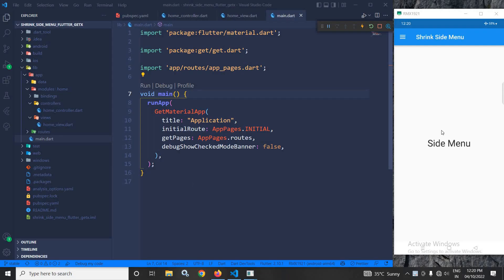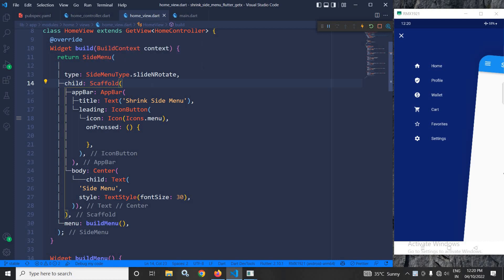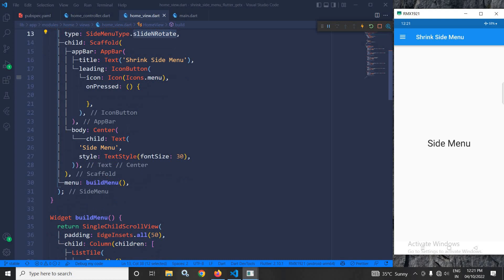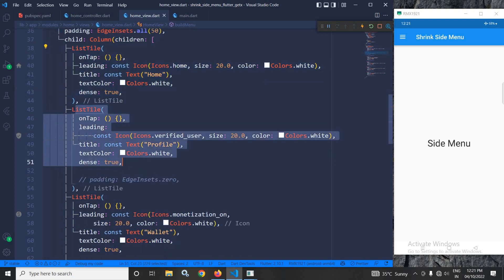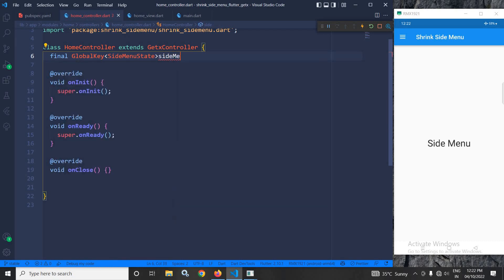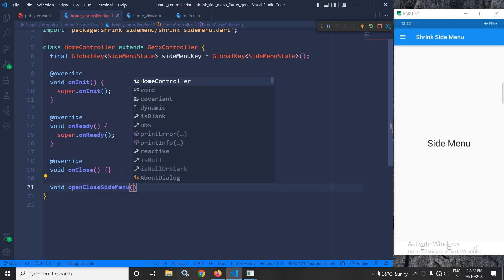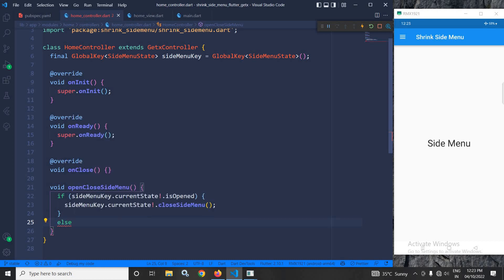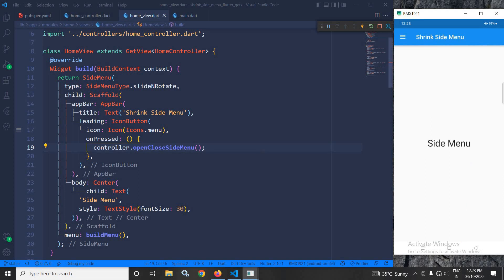Shrink Side Menu in Flutter using GetX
In this video I have discussed about shrink side menu in flutter using GetX.